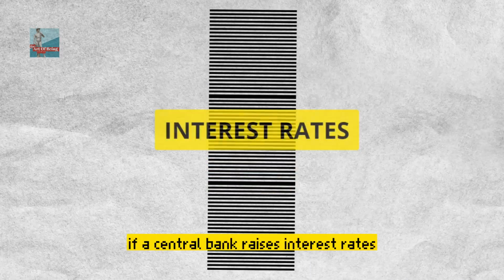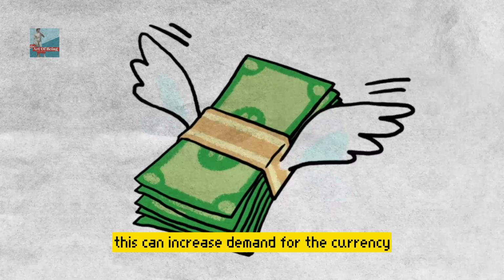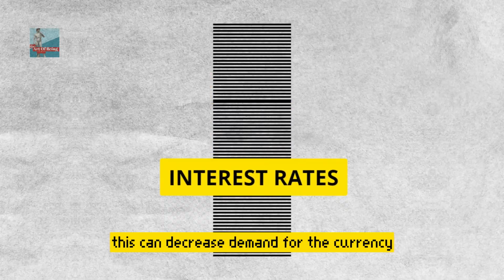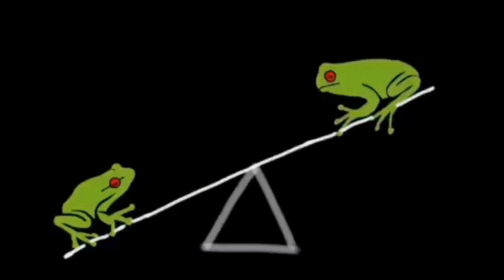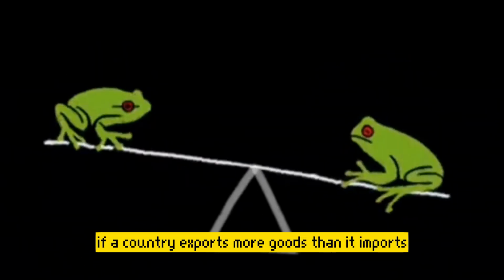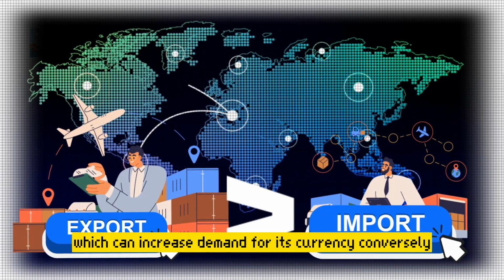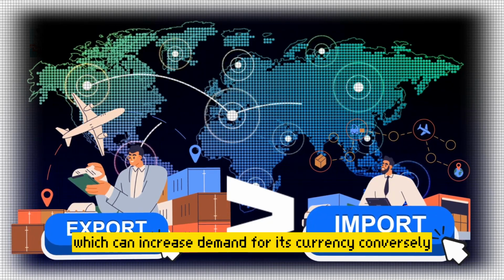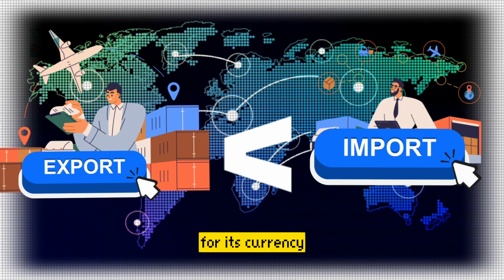What Makes One Currency More Valuable Than Another?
Join us as we explore the complex world of currency values and exchange rates. From the foreign exchange market to economic and political factors, we'll take a comprehensive look at the forces that drive currency trading. Discover how supply and demand, central bank policies, interest rates, and international trade all impact the value of your money. Learn about the global economy, financial markets, and the impacts of currency intervention and speculation. Gain insights into the intricate nature of international finance and the role of currency values in the world's economic landscape. Tune in to explore the science of exchange rates and gain a deeper understanding of this vital aspect of our modern economy.